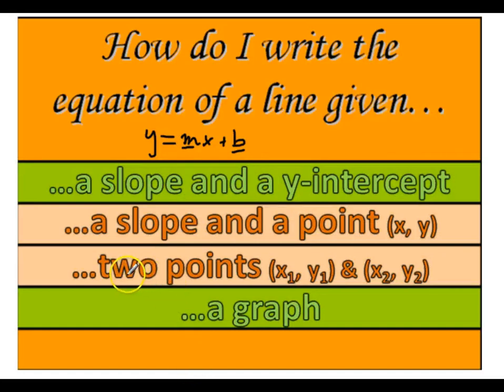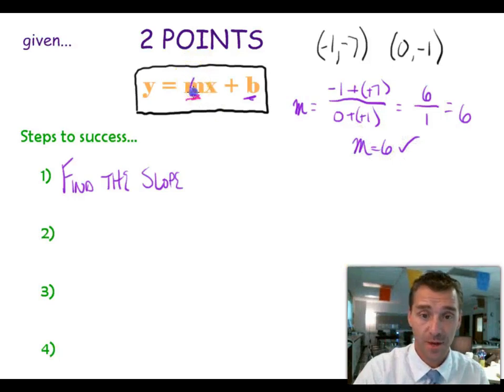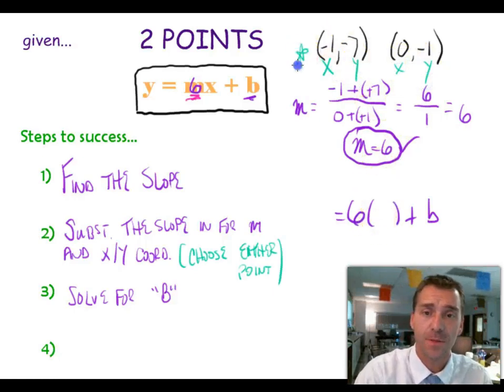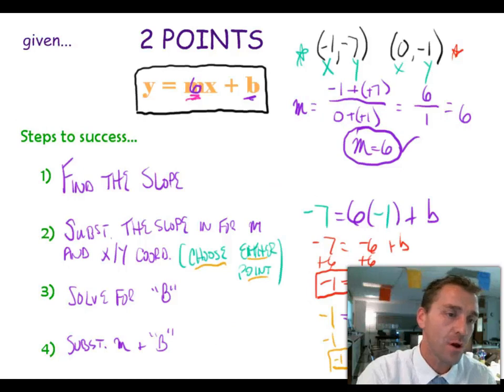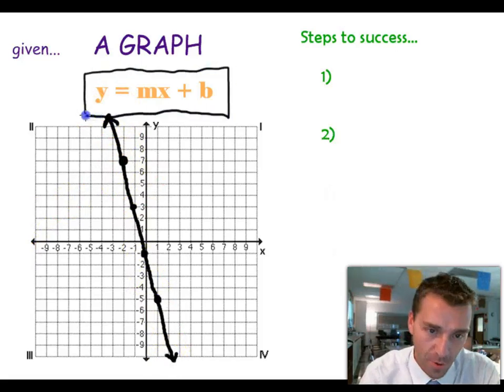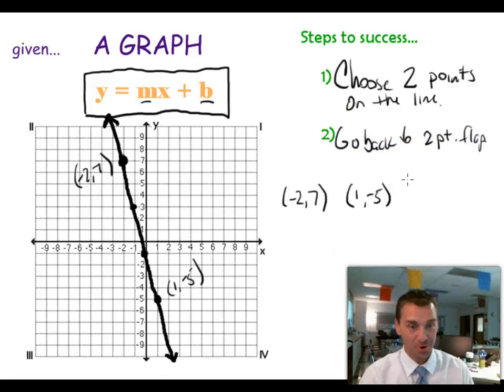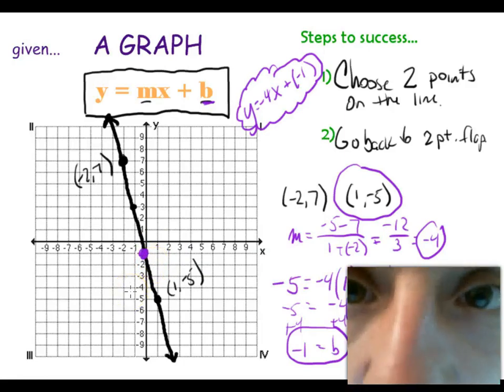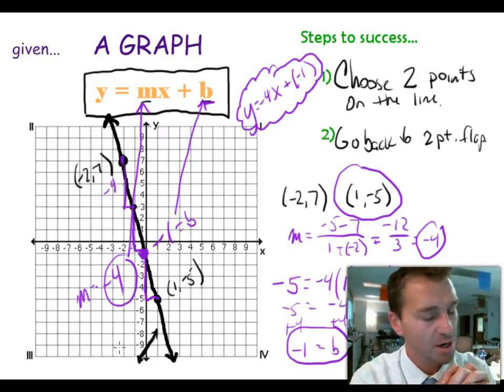2.4.2 Writing Equations of Line